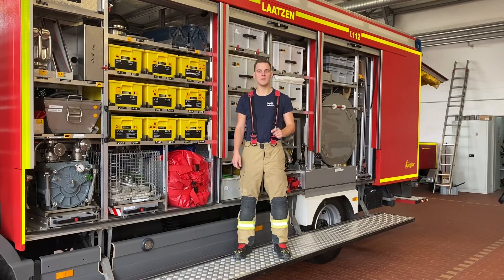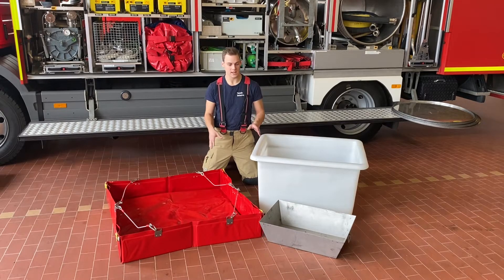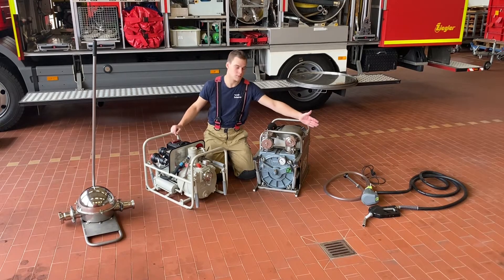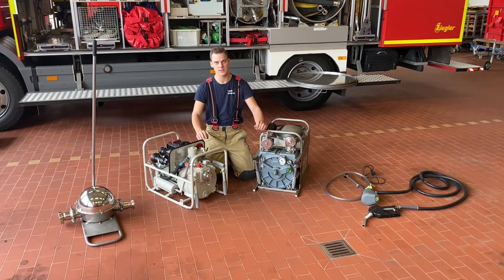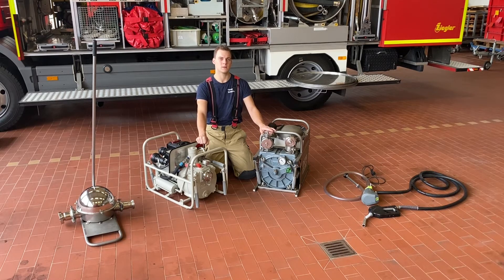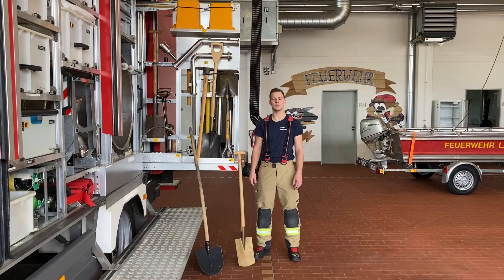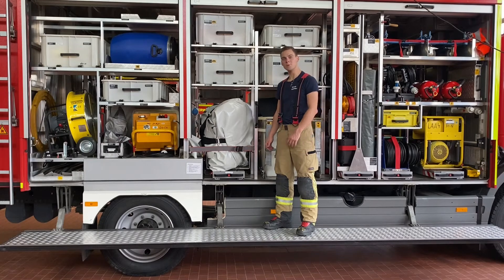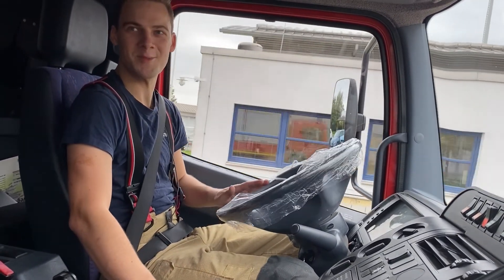Gerätewagen Gefahrgut · Jugendfeuerwehr Laatzen 🚒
Wie wir mit dem Chemikalienschutzanzug (CSA) unterwegs sind, habt ihr ja schon gesehen. In diesem Video zeigen wir euch, wo dieser überhaupt verlastet ist und was wir sonst noch an Geräten dabei haben, um mit gefährlichen Stoffen zu hantieren.

Dreh: Alex, Yannic
Schnitt: Alex

Jugendfeuerwehr Laatzen
Sankt-Florian-Weg 3, 30880 Laatzen

Inhaltsverzeichnis:
0:00 - Intro
0:09 - Überblick über den GW-G
0:35 - Einleitung
1:14 - Auffangbehälter
2:41 - Gefahrgut-Pumpen
4:51 - Potentialausgleich / Erdung
5:33 - Gefahrgut-Schläuche
6:26 - Schaufeln und anderes Werkzeug
7:05 - Dekon-Zelt
7:35 - Ausrüstung für den CSA
7:57 - Outro
8:28 - Weitere Videos